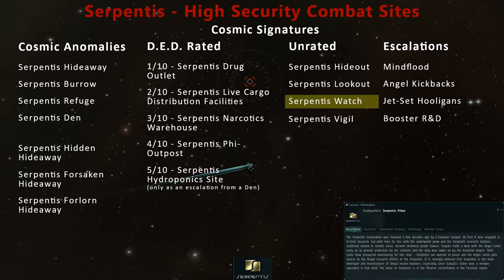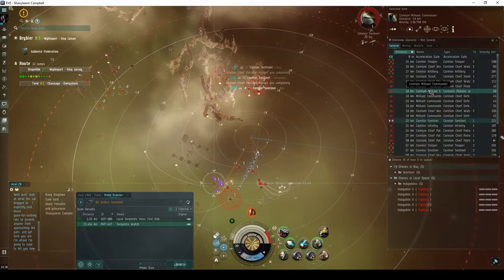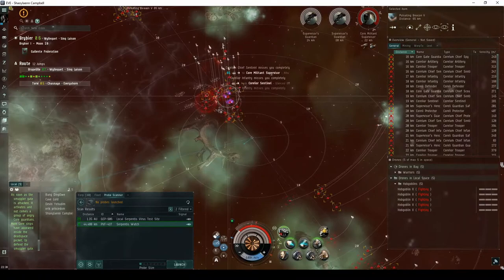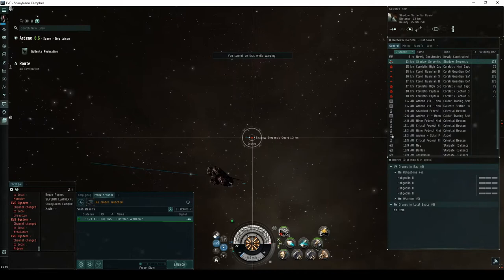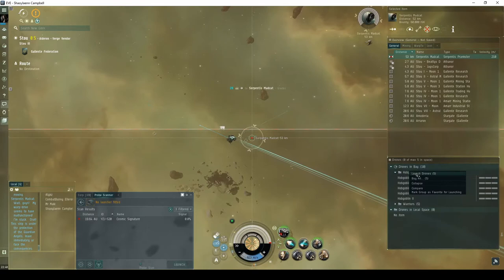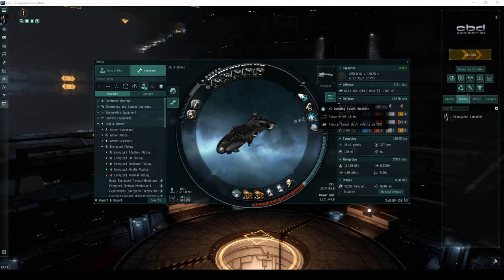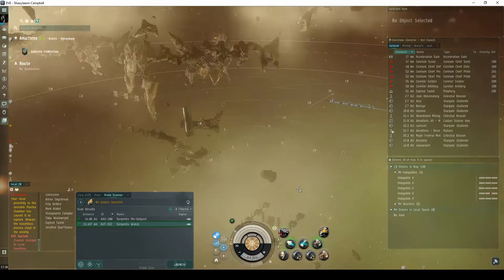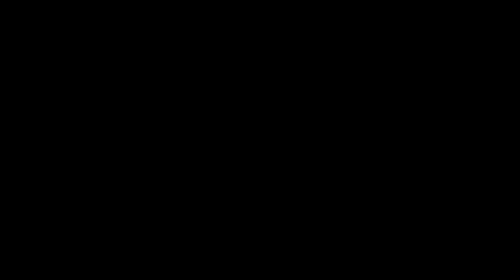Serpentis Watch and Jet-Set Hooligans - Eve Online Exploration Guide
A complete description of the Serpentis Watch site, a combat signature found in high security Gallente space; along with its escalation named Jet-Set Hooligans.

In spite of what appears to be a significant engagement, this can actually be a good site for young players flying a speed-tanked frigate.  It's a great site for combat site explorers in general, as it only requires you to destroy a small number of ships for a reasonable potential of high value loot drops.  It may drop Shadow Serpentis faction modules; Snake or Asklepian implants in the Jet-Set Hooligans expedition; or Coreli A-Type deadspace modules if you make it through to the final encounter.  Note, however, that the final encounter almost always escalates to a low security system.

Music is from the Eve Online soundtrack:
Gallente Theme
Gallente Melody
The Dealer

00:00 - Series Introduction
00:23 - Combat Signatures and Unrated Sites
00:38 - Serpentis Watch and Jet Set Hooligans Introduction
01:16 - Room 1
02:38 - Room 2
04:50 - Acquiring the Jet Set Hooligans Escalation
05:42 - Jet Set Hooligans - First Encounter
06:57 - Jet Set Hooligans - Second Encounter
08:34 - Jet Set Hooligans - Third Encounter
09:31 - Jet Set Hooligans - Final Encounter - Serpentis Madcats
10:46 - Running Escalations in Low Security Systems
11:06 - Ships and Fits
12:02 - Loot Statistics for 25 Serpentis Watch Sites
13:28 - Stay Tuned for More!

Coreli A-Type 1MN Afterburner
Cargo Scanner II

150mm Prototype Gauss Gun
150mm Prototype Gauss Gun
150mm Prototype Gauss Gun

Small Targeting System Subcontroller II
Small Hyperspatial Velocity Optimizer II

Iron Charge S x2000
Lead Charge S x2000

Deimos fit flown in the final encounter:

[Deimos, Madcat Killer]
Medium Armor Repairer II
Kinetic Armor Hardener II
Thermal Armor Hardener II

50MN Quad LiF Restrained Microwarpdrive
Medium Cap Battery II

250mm Railgun II
250mm Railgun II
250mm Railgun II
250mm Railgun II
250mm Railgun II

Medium Thermal Armor Reinforcer I

Lead Charge M x4000
Antimatter Charge M x4000
Iron Charge M x4000